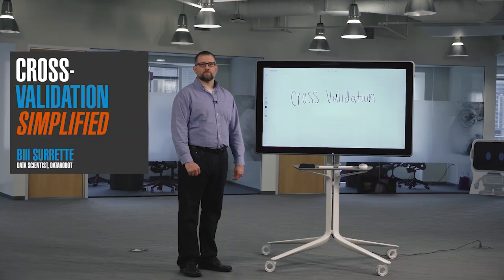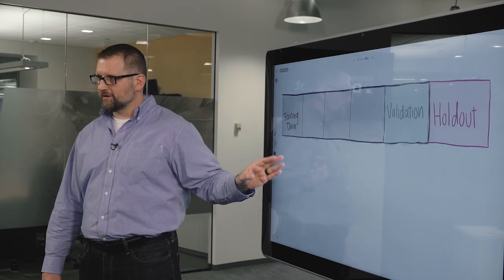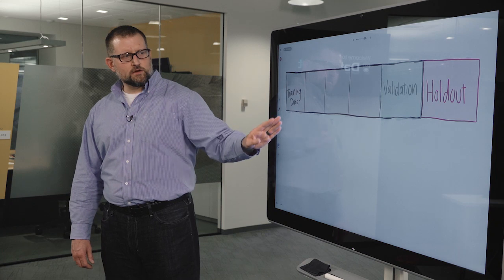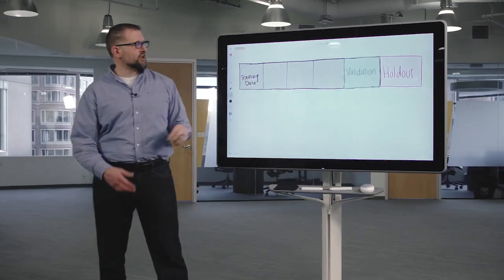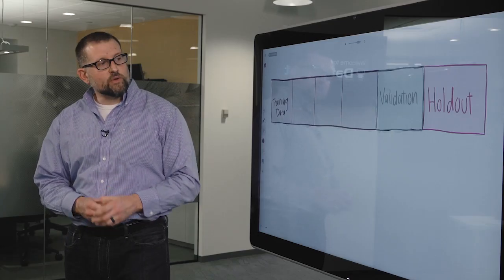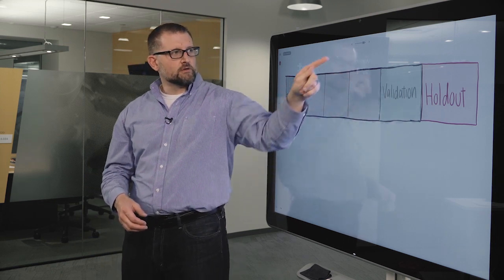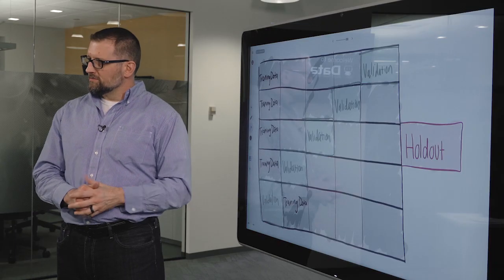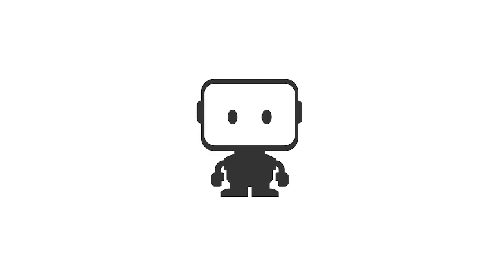AI Simplified: What is Cross-Validation in Machine Learning?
Bill Surrette, a Data Scientist at DataRobot, focuses on Cross-Validation, an extension of the training, validation, and holdout process. In this video, Bill talks about what to do if you don’t have enough data, or if the data you do have is very noisy. Learn more about simplified AI terms on our wiki